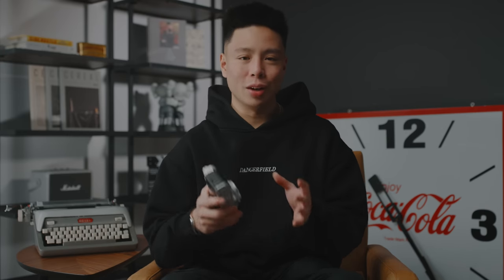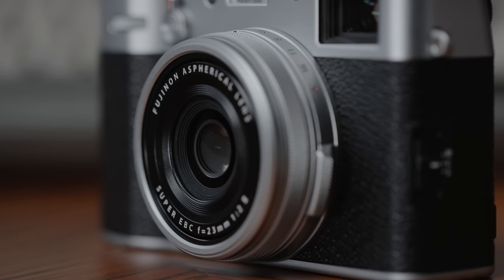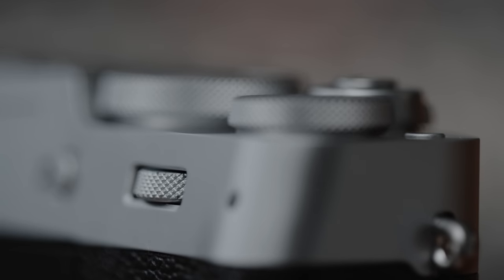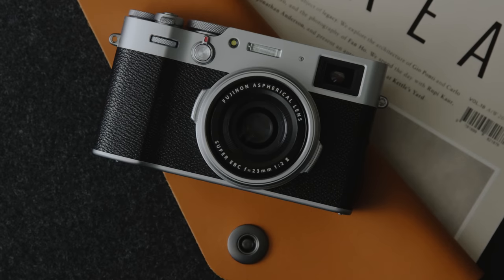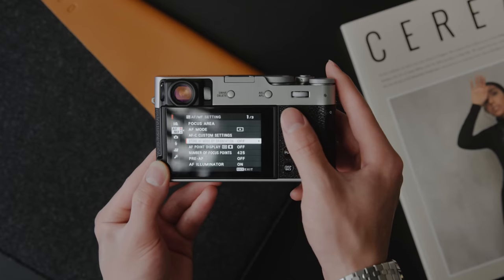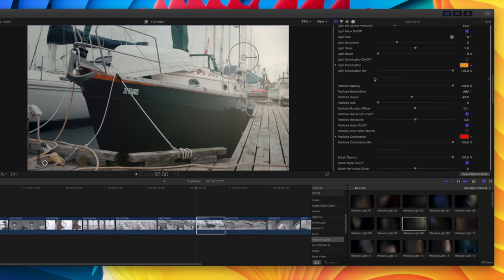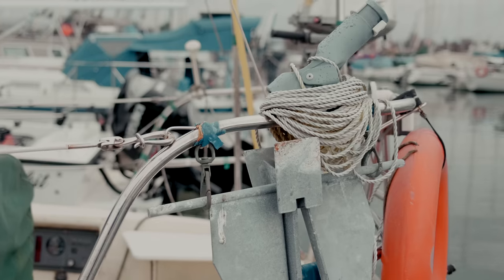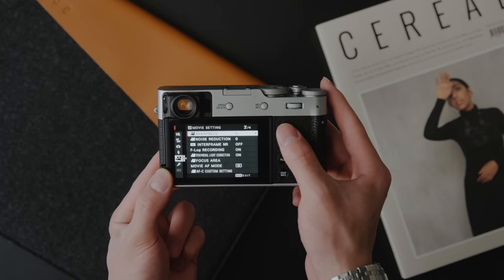FUJIFILM X100V // My New Everyday Camera!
$7 OFF UBER Eats - "eats-justint2841ue"

My review of the new Fuji X100V digital camera!

Comment "film" if you see this!